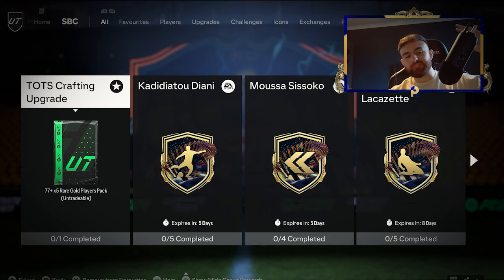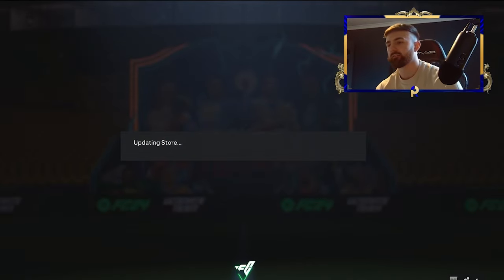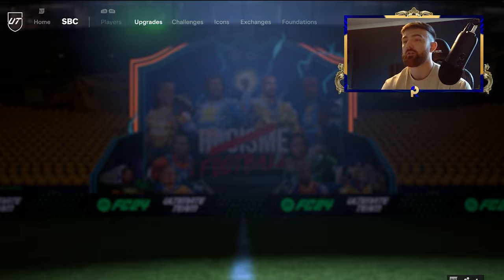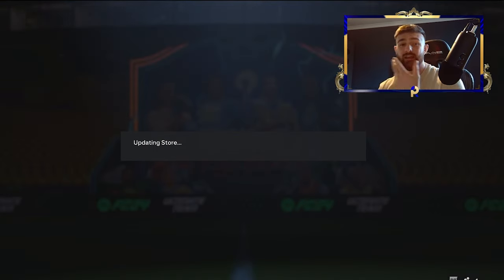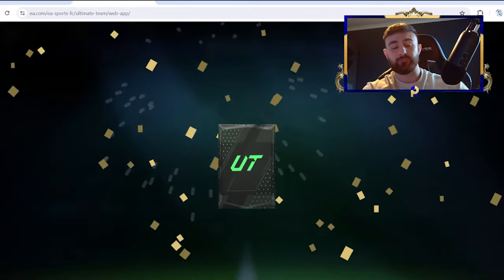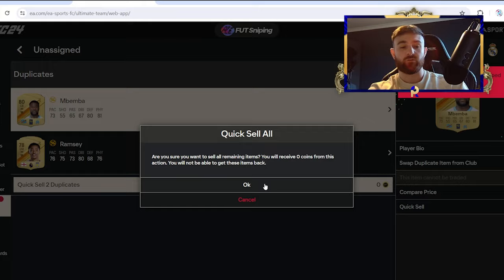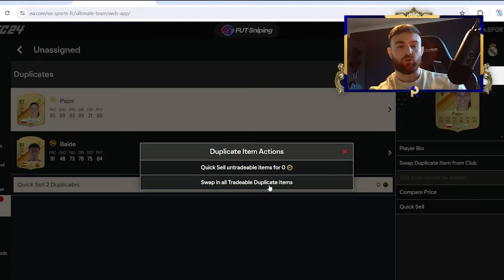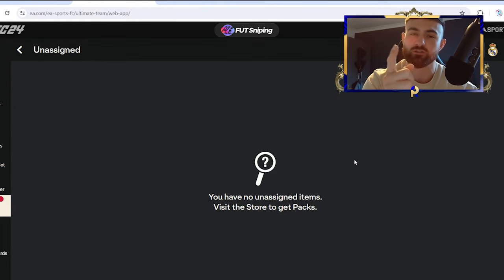COMPLETE all TOTS CRAFTING UPGRADES completely FREE (TOTS CRAFTING upgrade completionist completed)